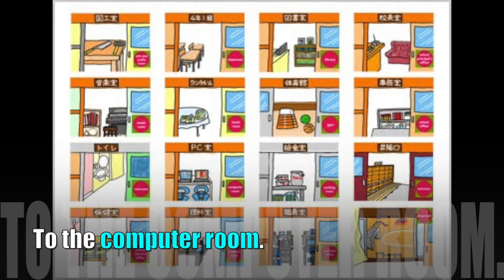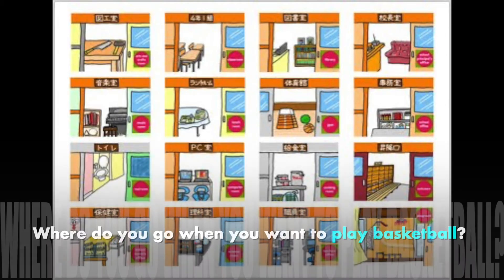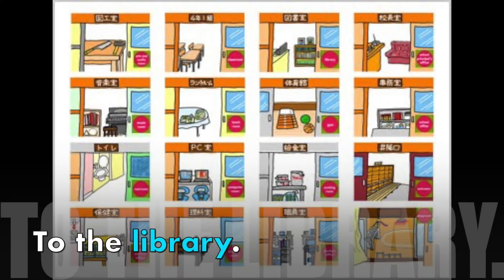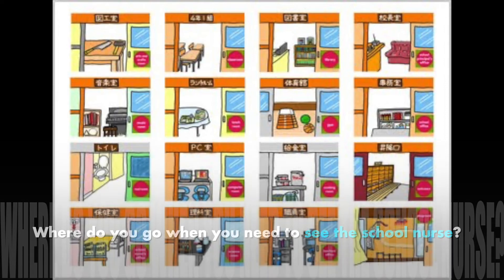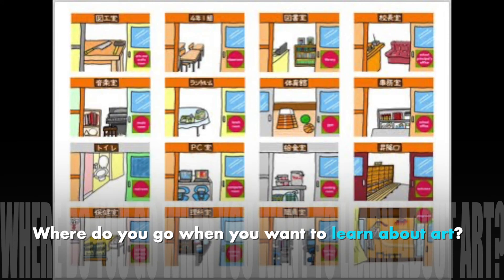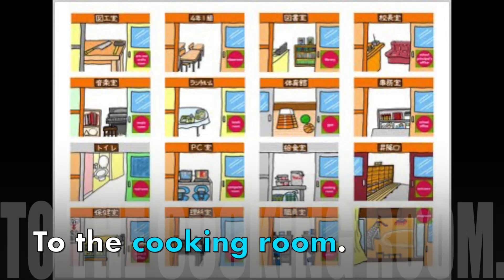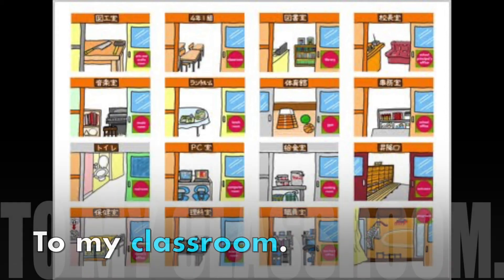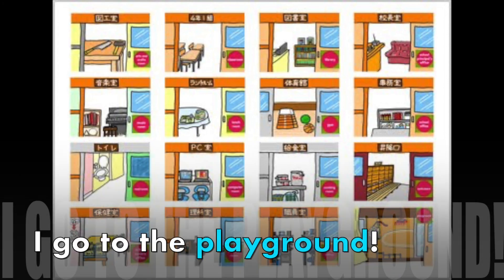Let's Try 2 Unit 8 (Favorite Place)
Where do you go?
学校の中の場所